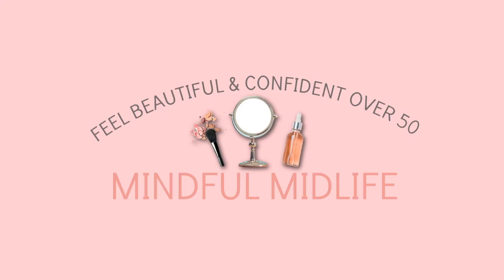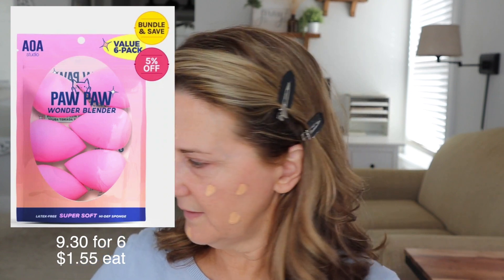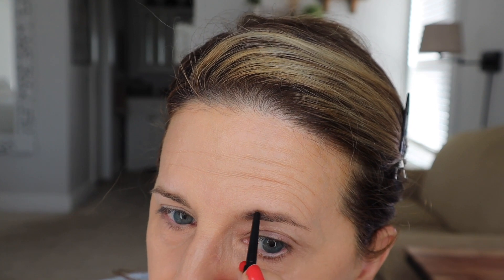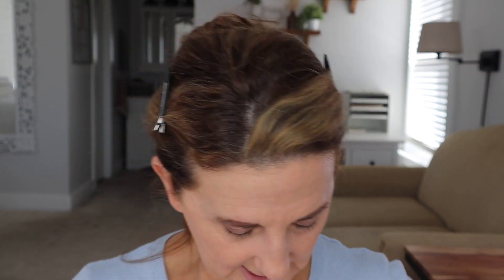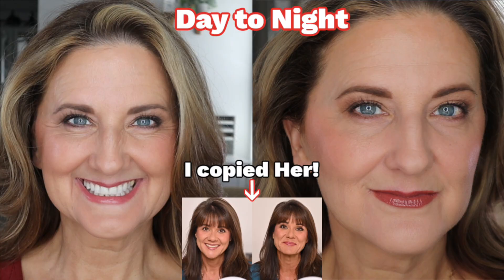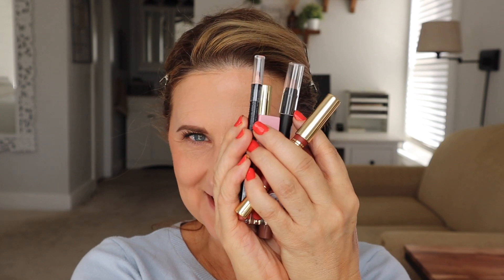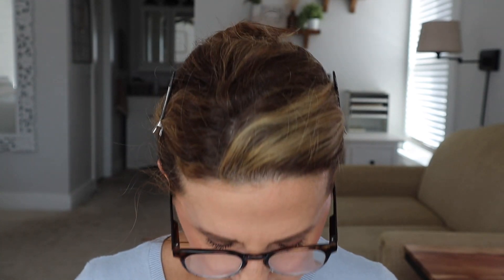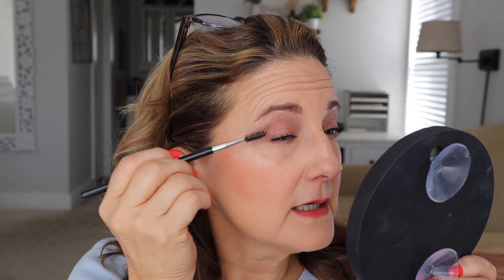Cheap Makeup Good for Over 50?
Shopmissa.com is an extremely affordable website. I bought almost an entire face of makeup for only $1-$2 each. There were a couple things in this lineup that were amazing and one rivals one of my favorite Charlotte Tilbury products.

Products Used ⤵️
No Crease Hair Clips
Foundation (Sand & Natural Beige)
Concealer (Sand)
Brow Pencil
Eyeshadow Quad (Mercury)
Eye Primer (Nude)
Blush (Cupid)
Blush (Demur)
Liquid Highlighter (Morning Glow)
Velour Highlighter (private show)
Lipsticks (Fling)
Lipsticks (Flirt)
Lip Crayons (Bridal Party)
Lip Crayons (Anniversary)
Pressed Powder (Beige)
Pressed Powder (Translucent)
Maybelline Mascara
Lash Curler
Mixing Palette